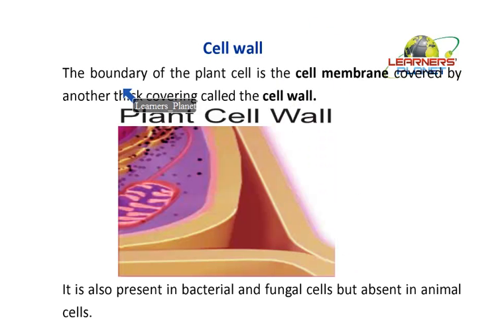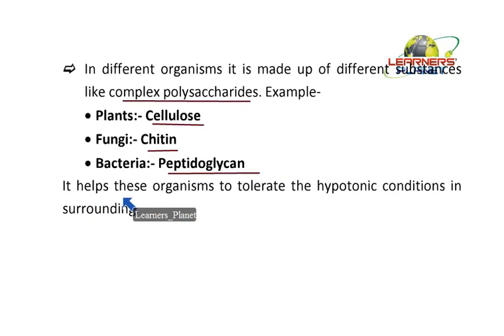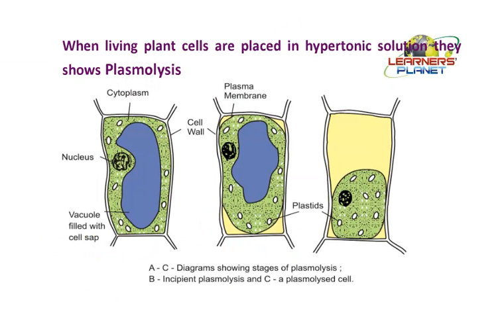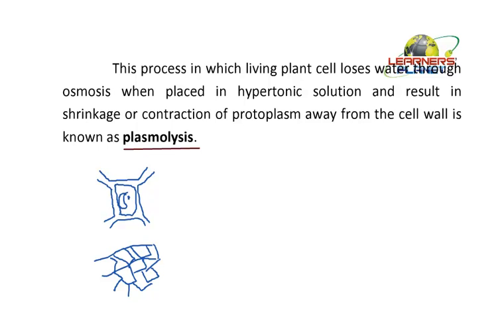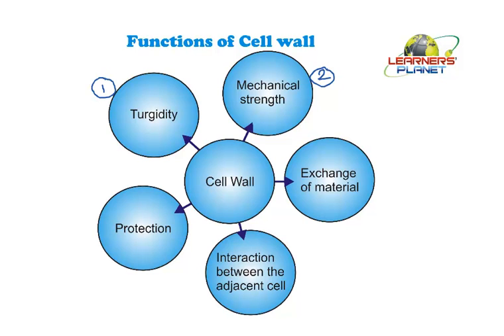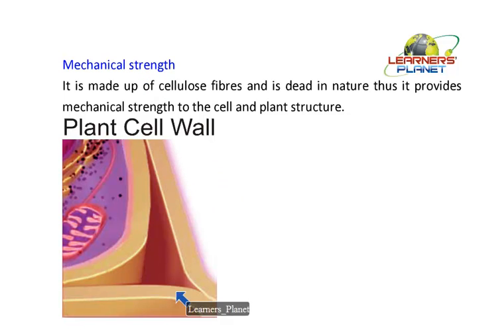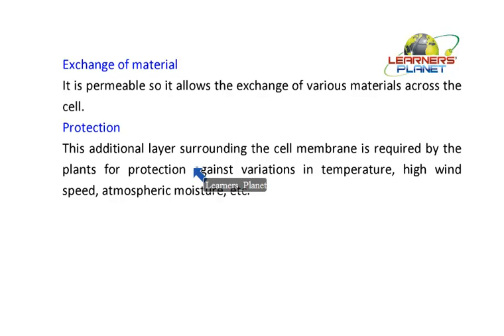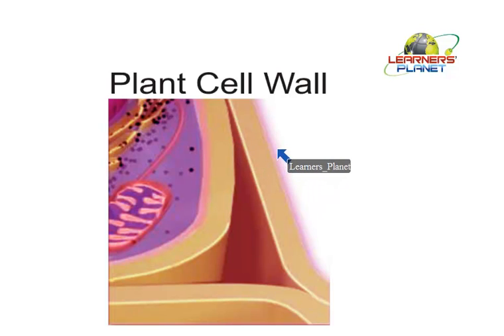CBSE 9th Biology Fundamental Unit of Life video lesson 9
In this session teacher has discussed about - Fundamental unit of life. cell wall, plant cell wall, functions of cell wall, turgidity, mechanical strength, exchange of material, protection, interaction between adjacent cells.